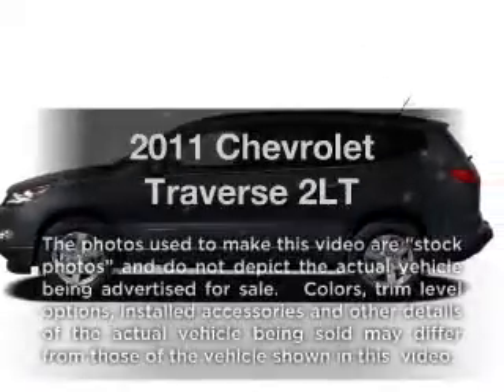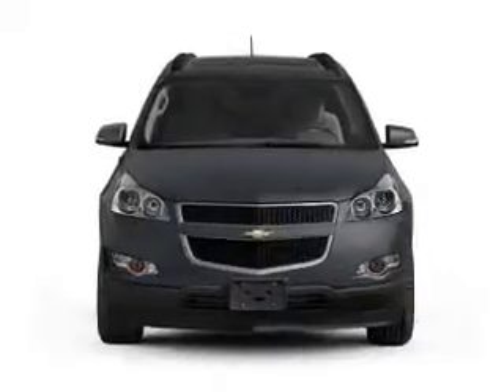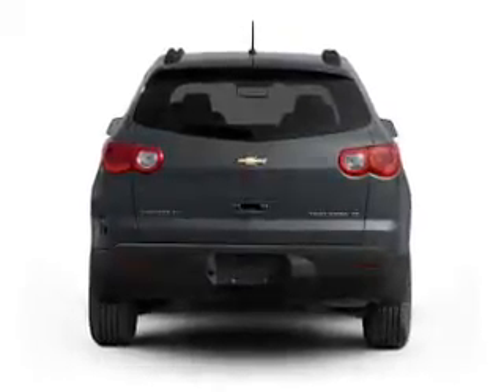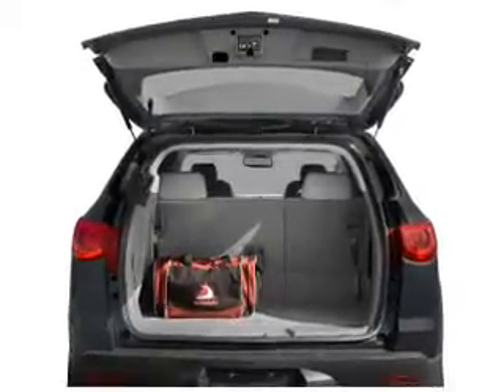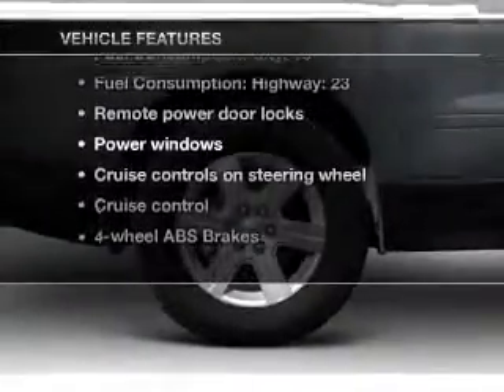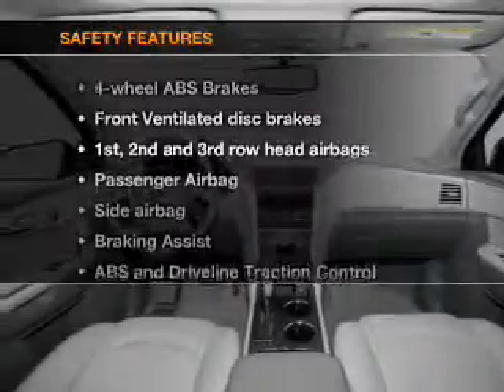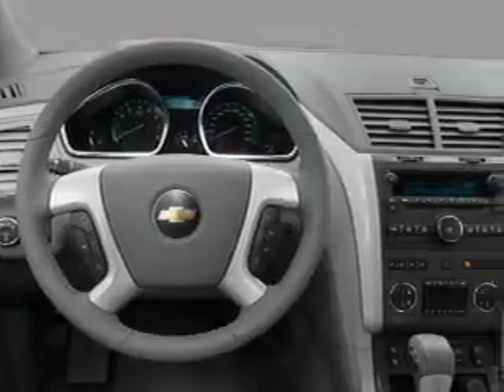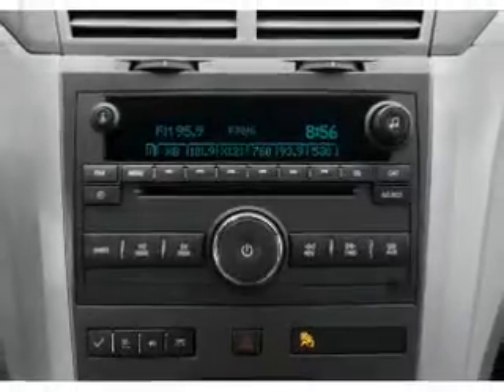2011 Chevrolet Traverse - Tempe AZ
Year: 2011
Make: Chevrolet
Model: Traverse
Trim: 2LT
Engine: 3.6 liter 6 cylinder 24 valve
Transmission: 6-Speed Automatic
Color: Black
Mileage: 24847
Address:
5210 South McClintock Dr